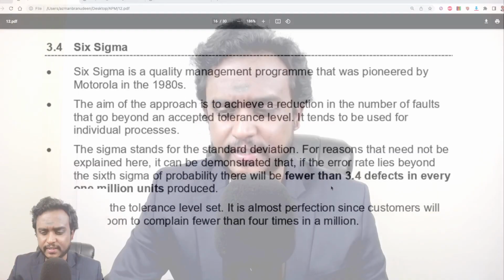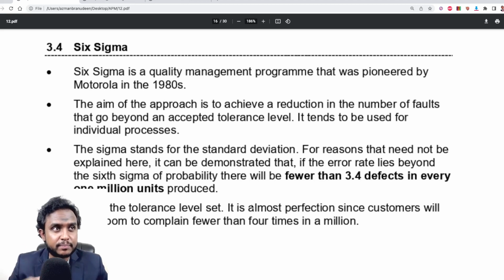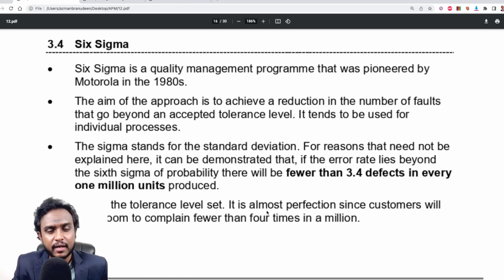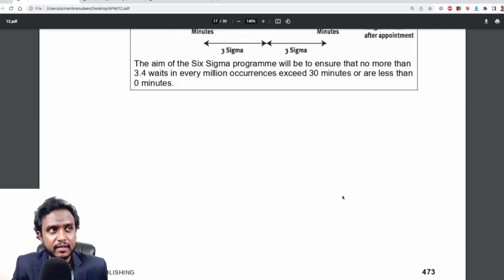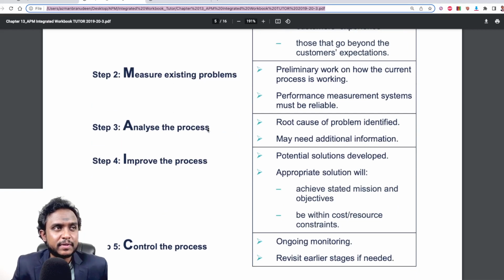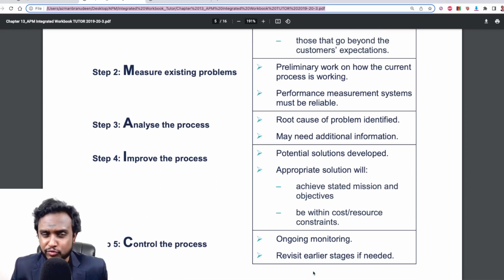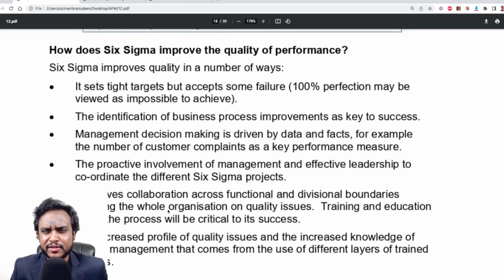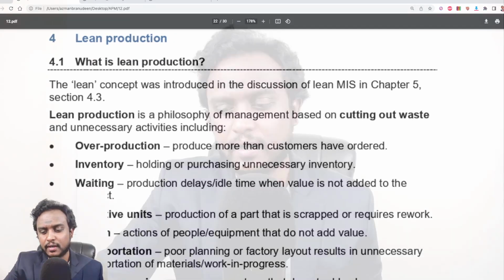Six Sigma | Understanding Modern Business Management